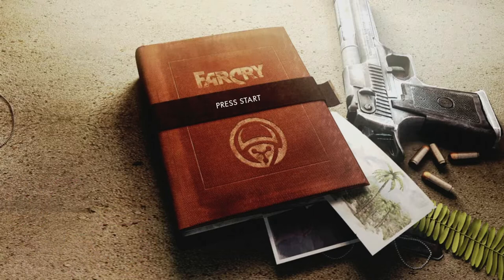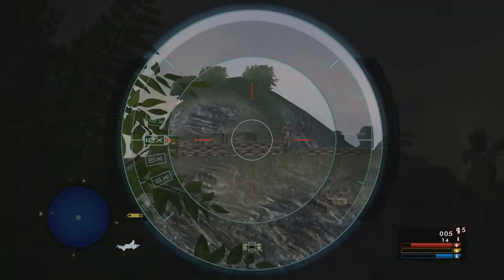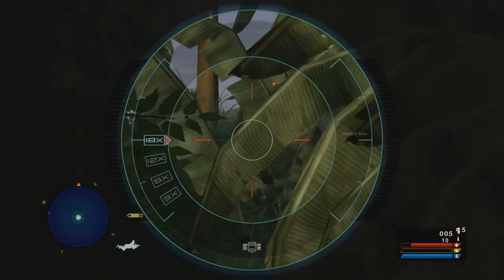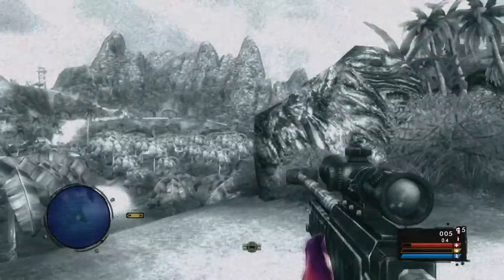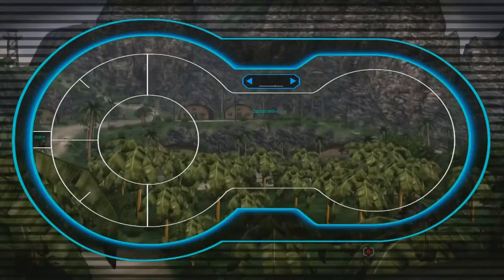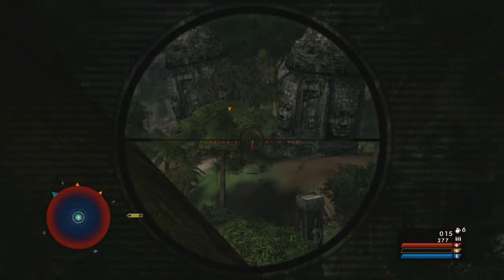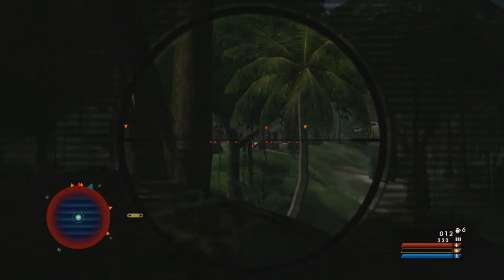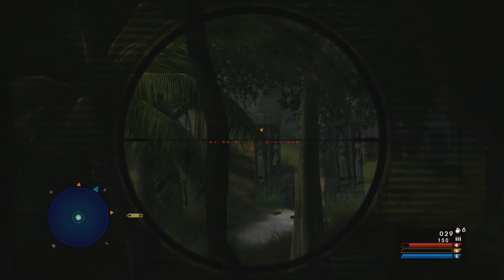Achievement Guide: "Carver Style" Farcry Classic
In this video I show you how to get the Carver style achievement in Farcry Classic witch requires you to "beat the game on hard or realistic difficulty."